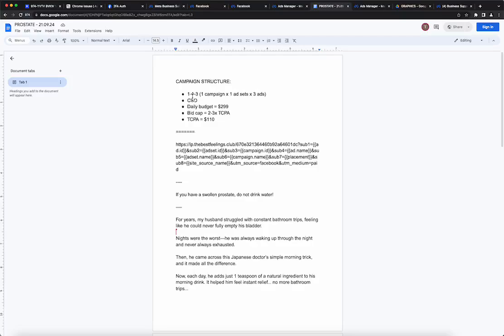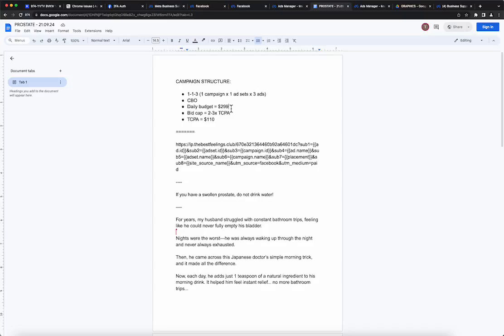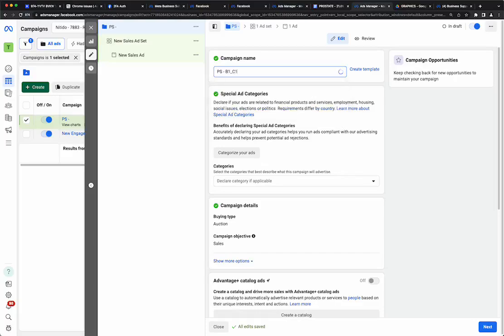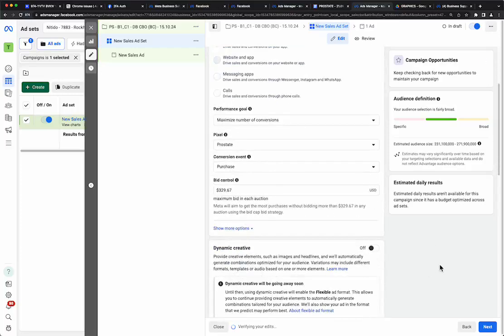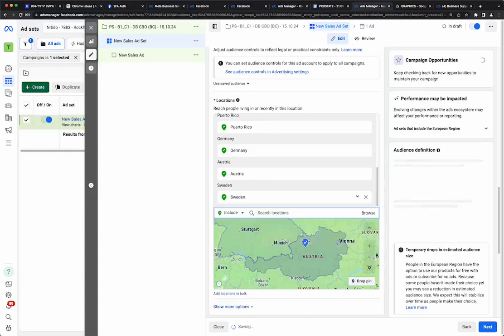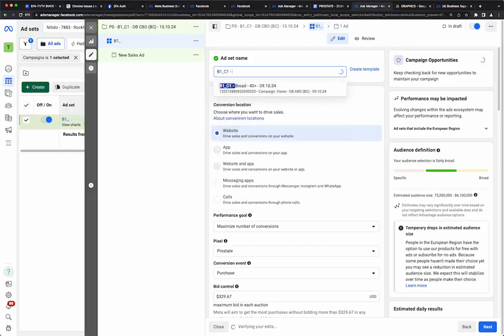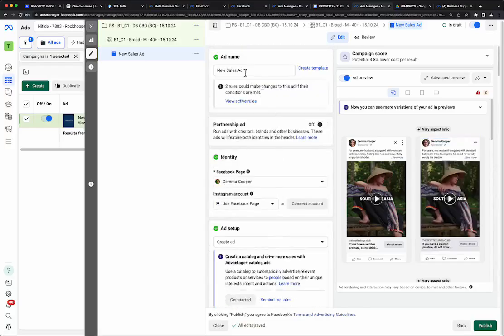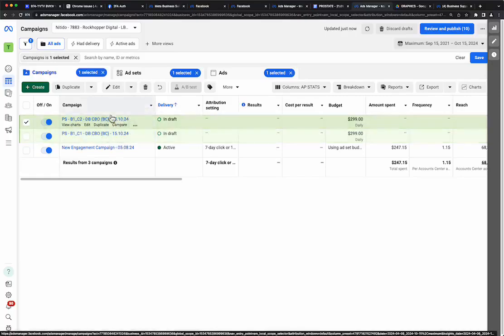02-NEW Ad Testing Strategy